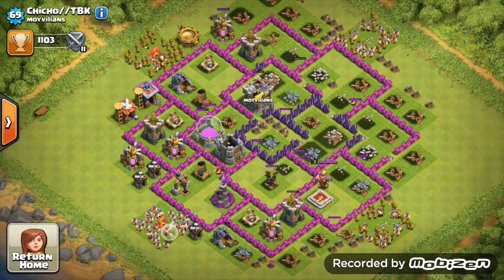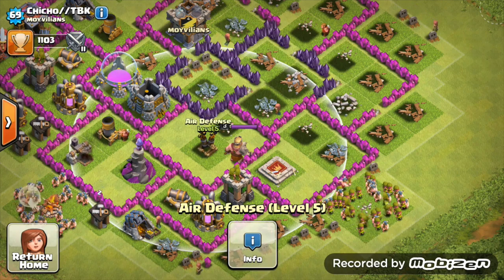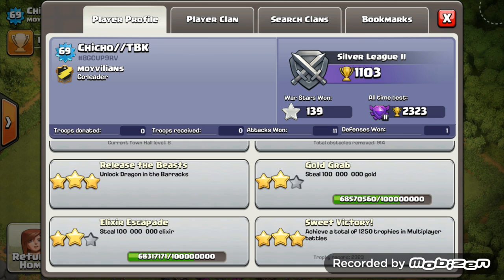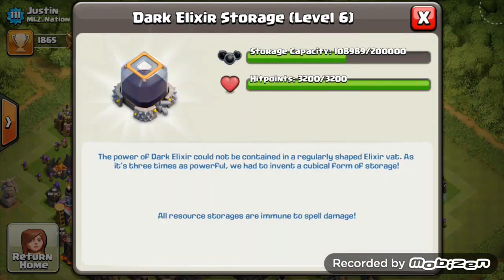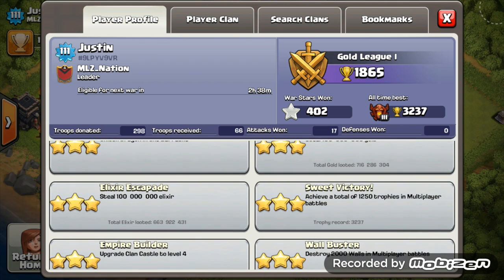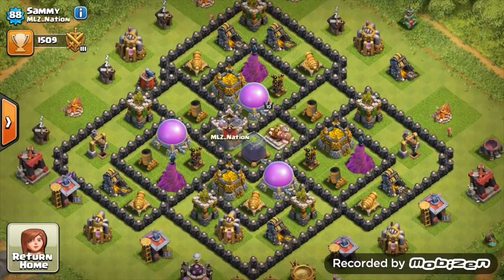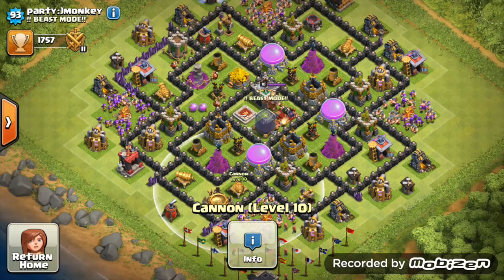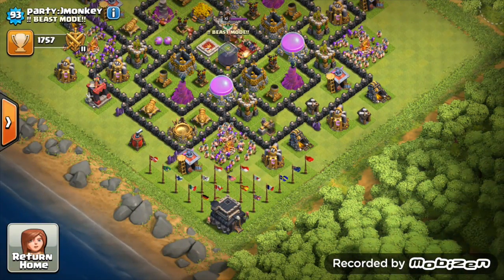Clash Of Clans | Base Visit Series #7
Players featured in this Episode:
-Chicho//TBK
-Justin
-Sammy
-PartyMonkey

To be featured in future base reviews i will need your:
Name:
Clan:
Clan Tag:
League

Category: Games
Updated: 10 June 2014
Version: 6.108.5
Size: 53.3 MB